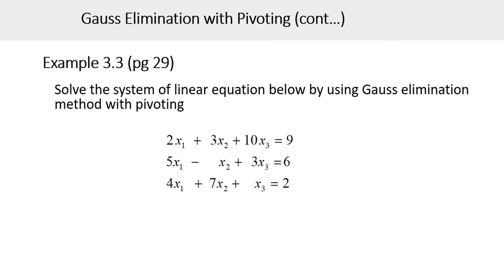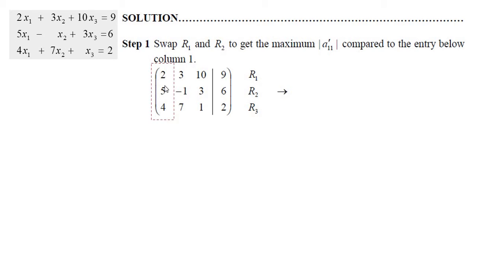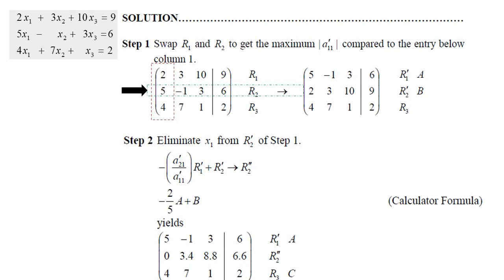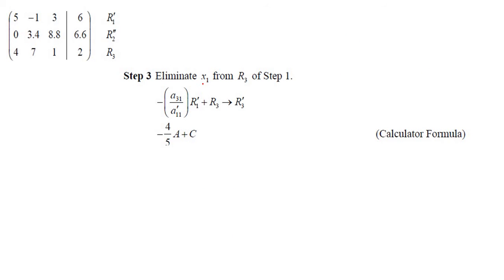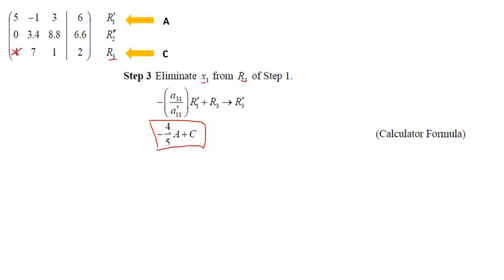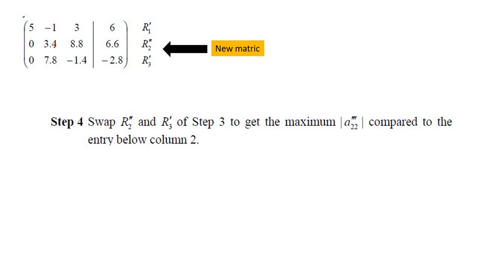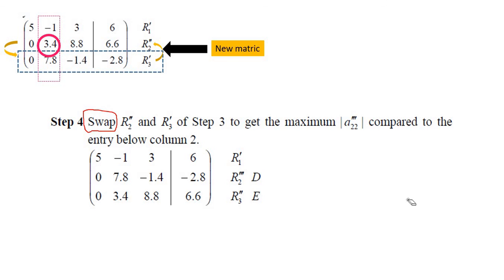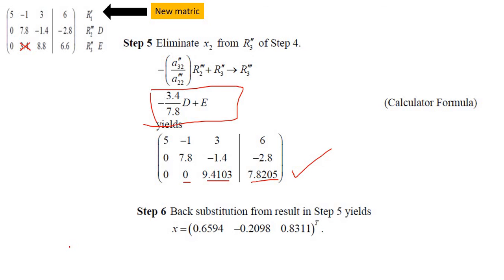Chapter 2 System of nonlinear function Part 2 exercise 1